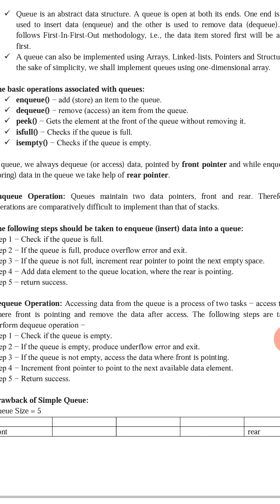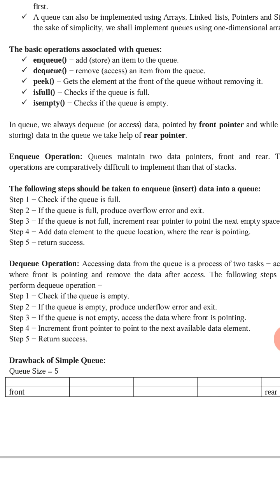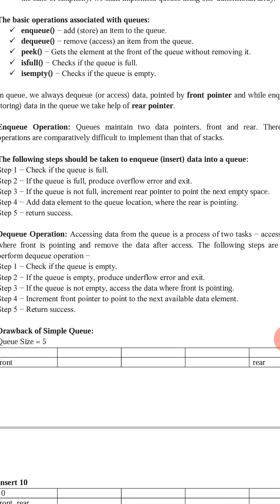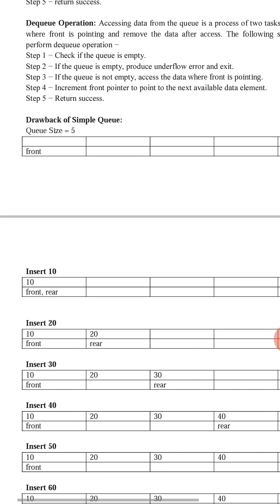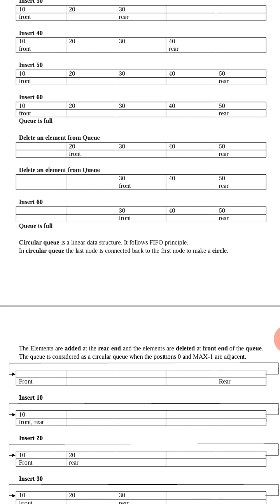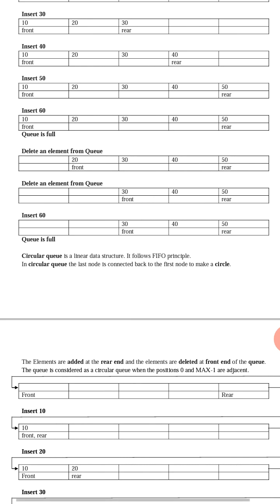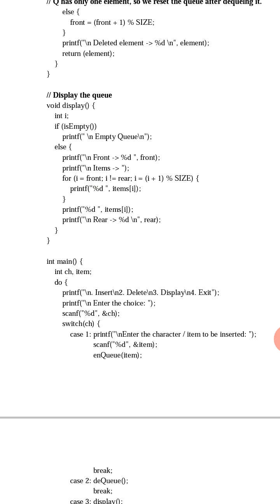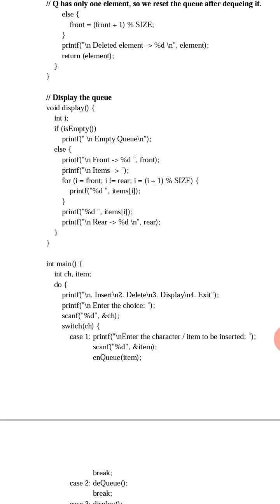DS 6th Lab Program